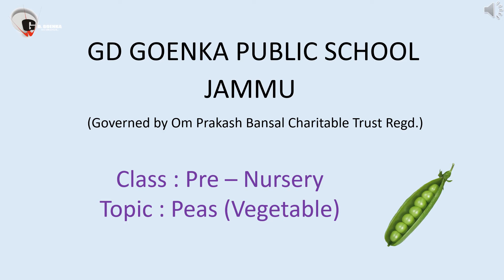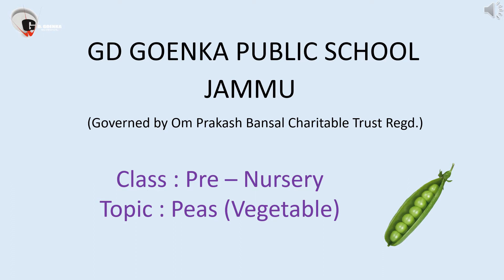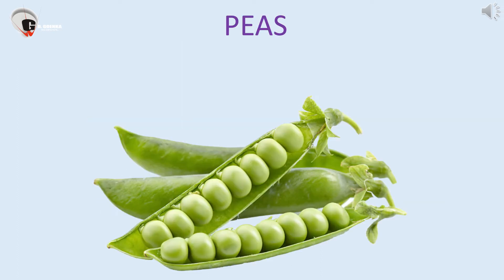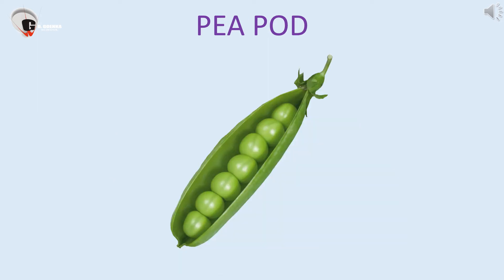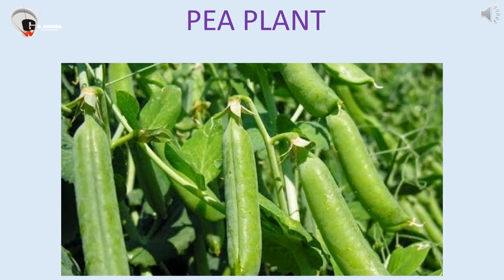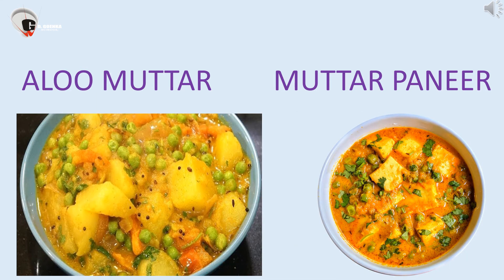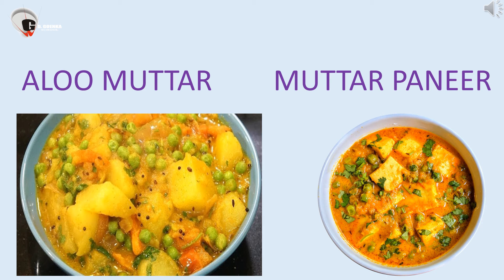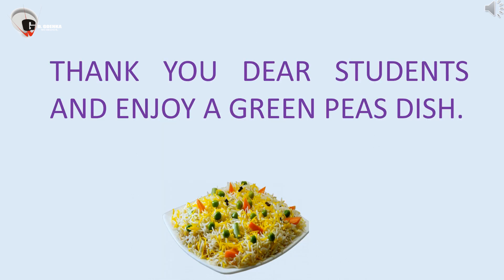Pre-Nursery; Green peas video.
A video about green peas for kids.